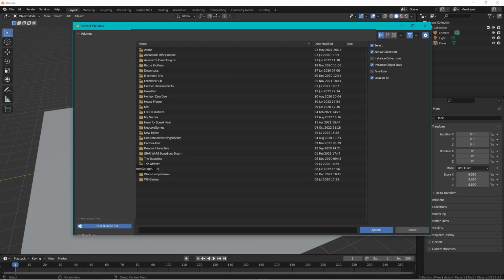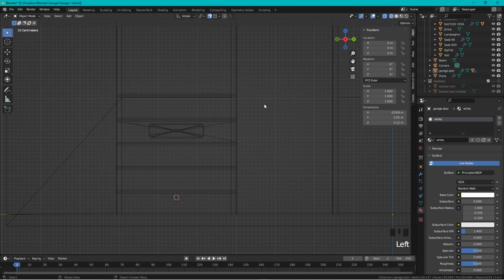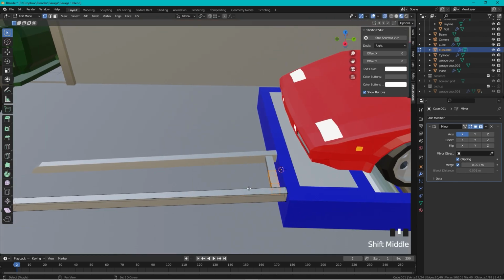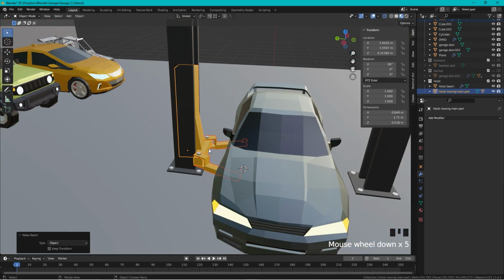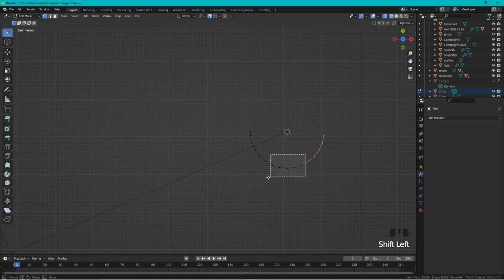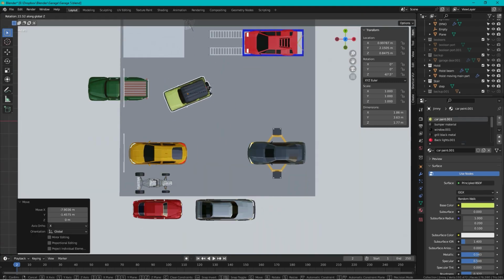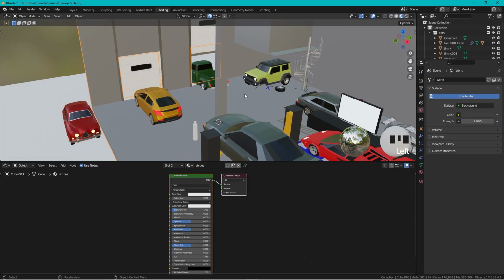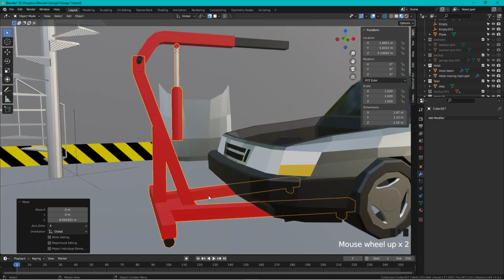Low poly isometric garage - Blender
How to create an low poly isometric garage in blender 3.x.
Part 1of this time laps build tutorial with an voice over where I explain what i´m doing, and also talking about the issues with some of the car.
Finally my cars have a home  and a place where I can work on them. Regarding the issues with the Nissan Skyline, Jimny and Saab 900 need to be solved later on.

0:00 Creating the garage area and appending the cars
0:17 Garage doors holes in wall with boolean operation
1:10 Starting out with garage doors, using the free add on beam builder
1:40 Creating the actual doors with array modifier
3:26 Building a car dyno for optimizing my vehicles performance
7:18 Modelling a car hoist, using both beam builder and bolt factory
10:33 Changing layout and camera for isometric render, camera settings x60 y0 z45, Orthographic
12:05 How to create a spiral staircase, steps and railing, and I also made it meshed
16:01 Jimnys flat tire, removing tier and adding strut support
17:43 Warning stripes on walls
18:07 Checking whats wrong with the Saab and the engine, and rebuild the engine bay
19:08 Assemble the engine crane